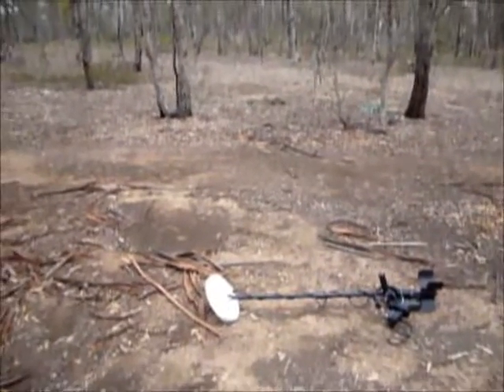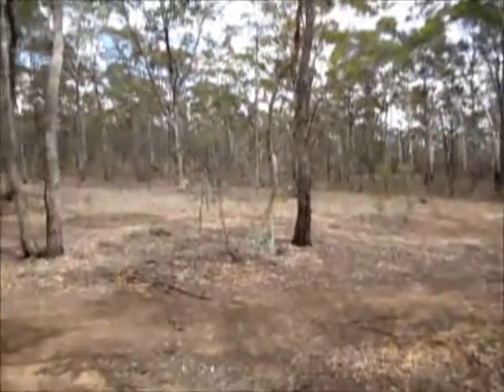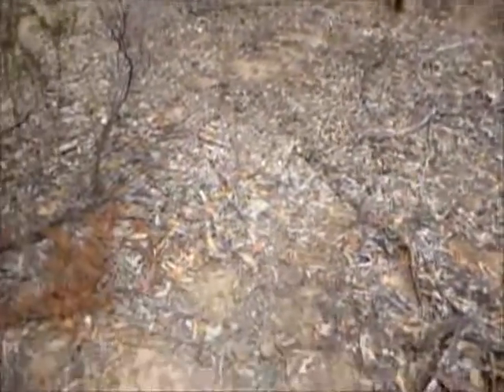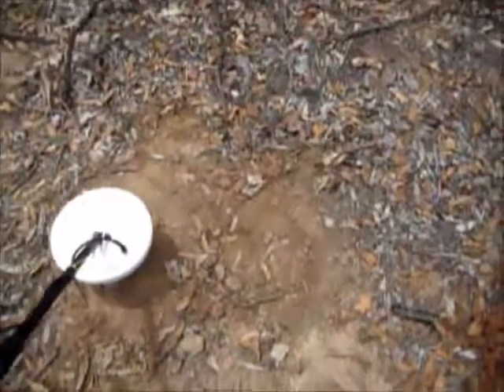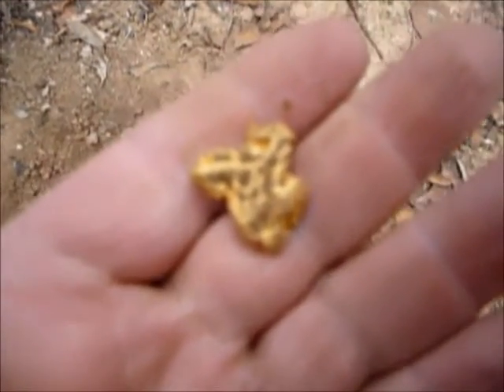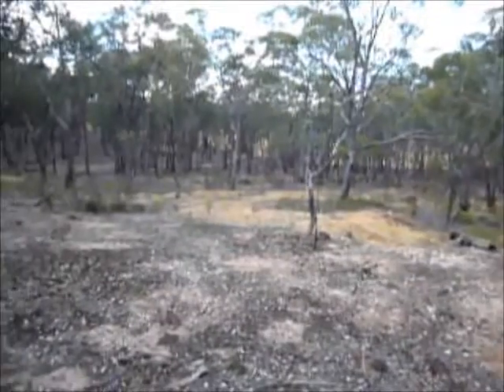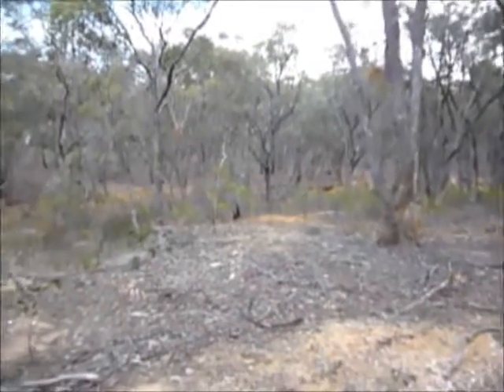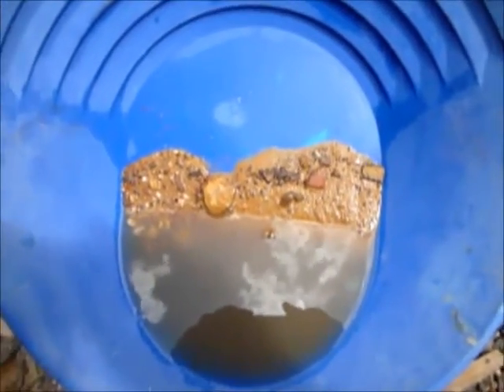Testing new Ground balanceing pulse detector made by Aton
This is a very short video of a new PI ground balancing metal detector, the machine balances out highly mineralized  ground found in Victorian gold fields so you can detect for gold and other metal objects.